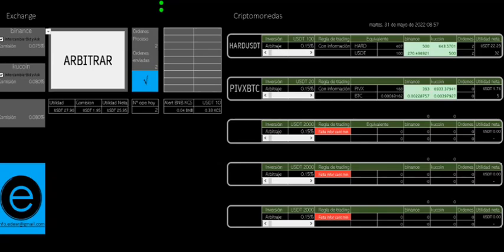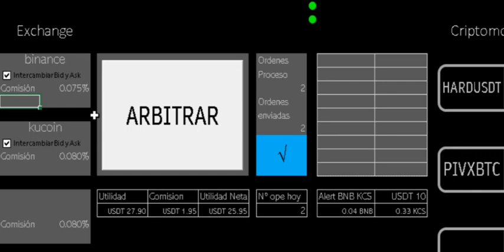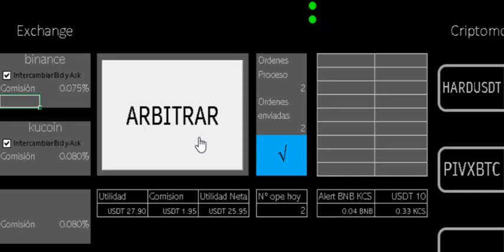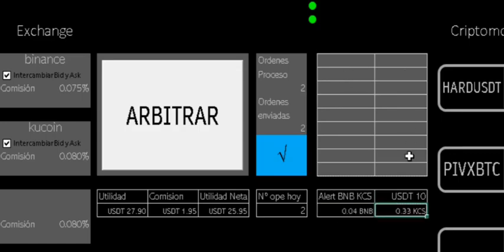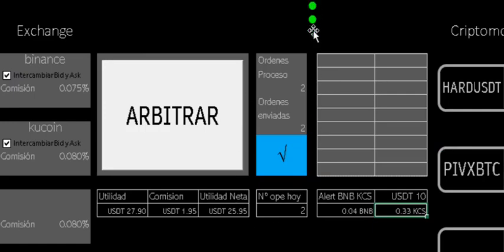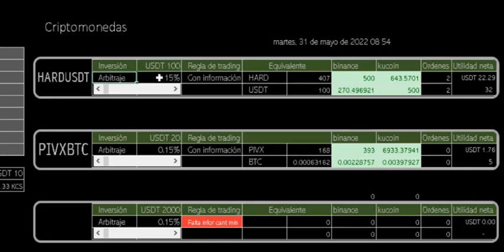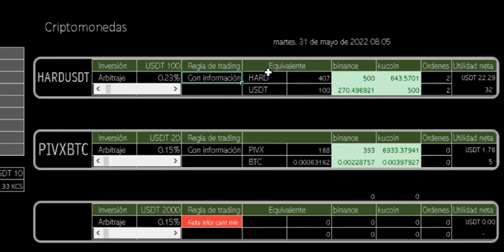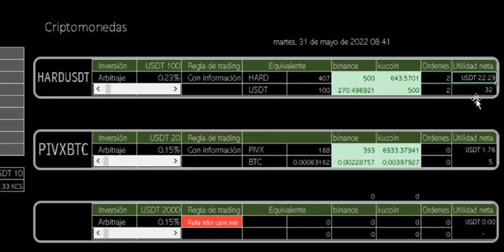Make 10% Profit Every Day with Parallel Exchange Arbitrage! 💸🚀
Tired of low returns? Discover how our parallel exchange arbitrage tool can pocket you up to 10% daily by exploiting price gaps across Binance, Kraken, Coinbase, and more.

In this video you’ll learn how to:

- Automatically connect to multiple top-tier exchanges
- Scan real-time price discrepancies with pinpoint accuracy
- Execute orders at lightning speed to lock in profits
- Monitor live performance stats on an intuitive dashboard
- Apply proven risk-management strategies to protect your capital

No trading experience required—get set up in minutes and watch your money work for you.